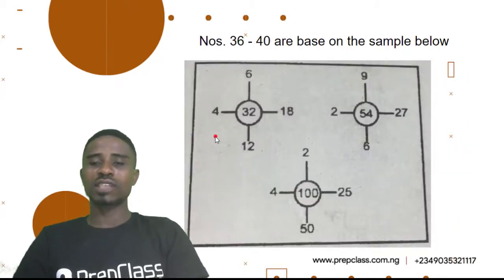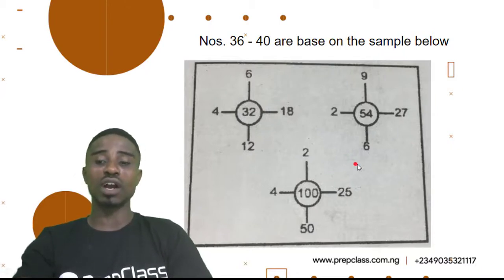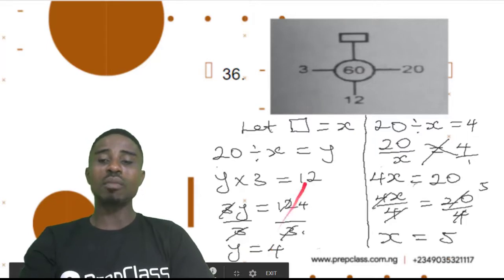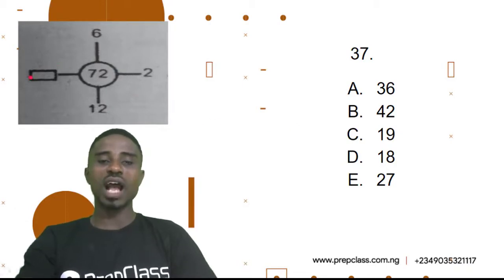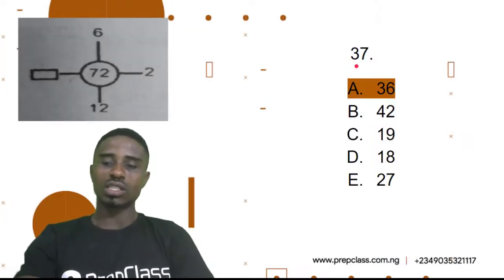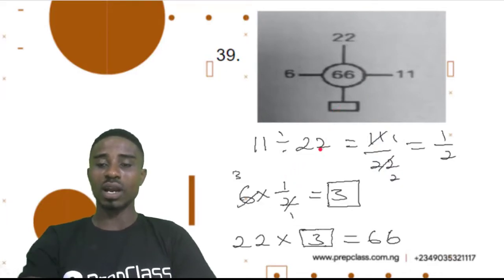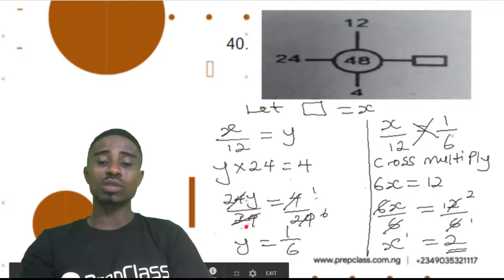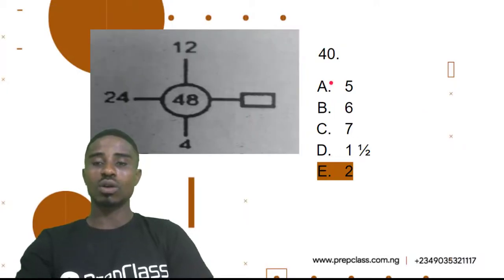Ugo C Ugo Quantitative practice test 1 Paper B: Q36 - Q40 solved!!!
Hello guys welcome to learning online with Prepclass. I am Adindu and I am your tutor. Today we are going to be learning the Ugo. C. Ugo Quantitative practice test 1 Paper B: questions 36 - 40 solved. Please do subscribe to our channel, like and make your comments on our videos. thank you very much All right so let's move on to the first sample for the day.